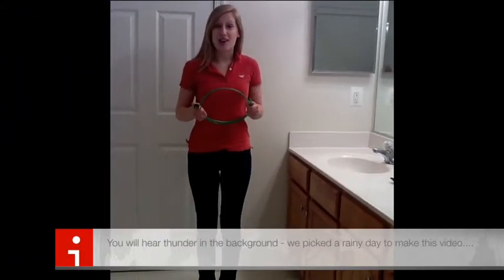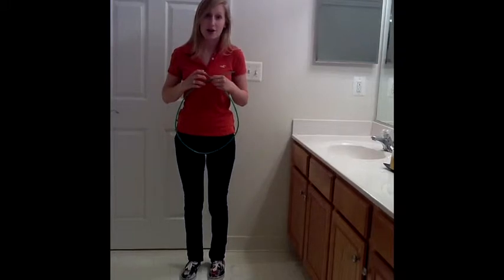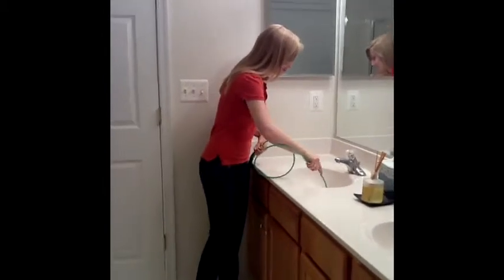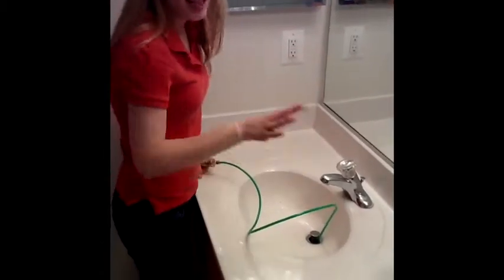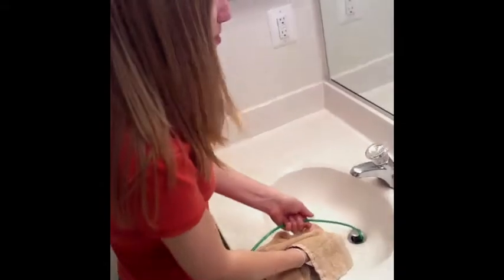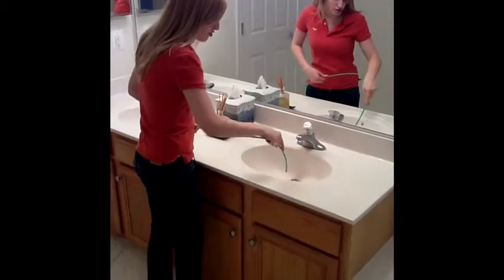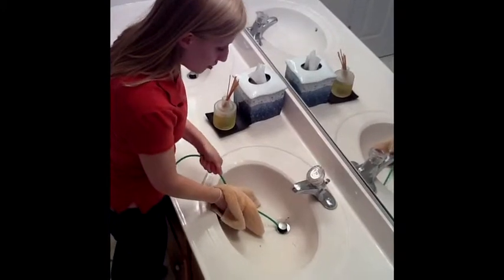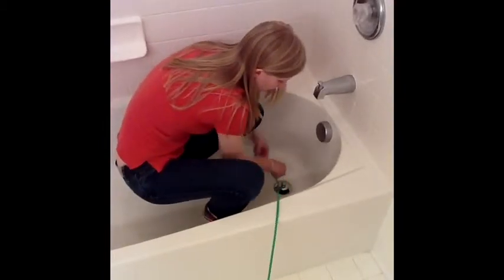EZDrainjet Video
Demonstration video of EZDrainjet product.